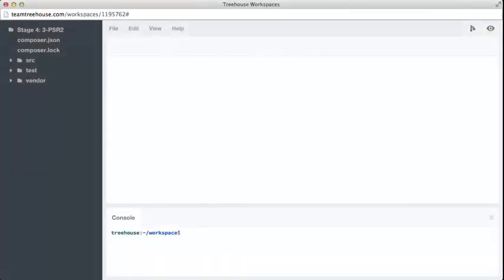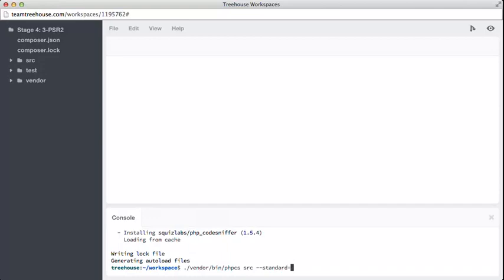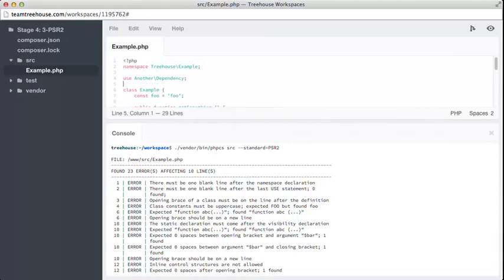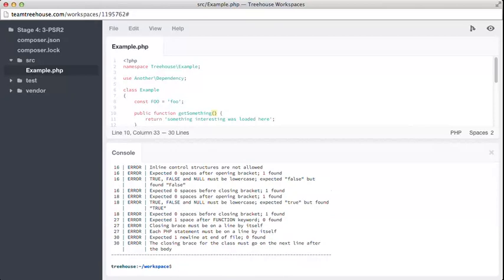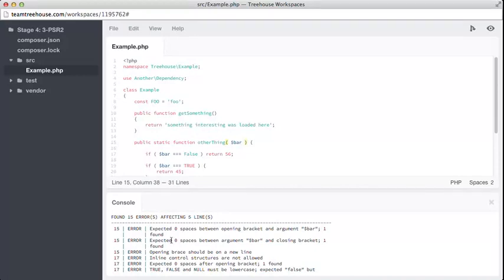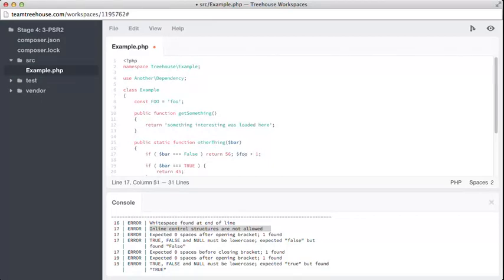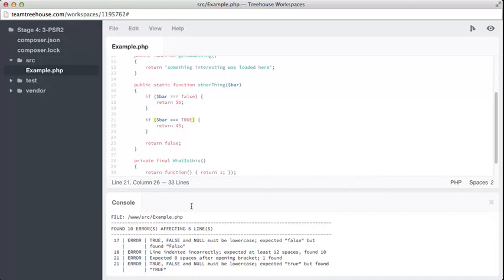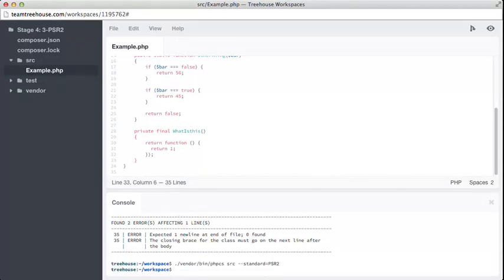PSR2 - PHP Standard and Best Practice Part 14